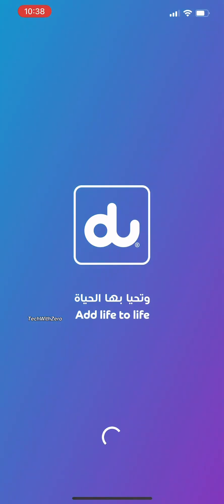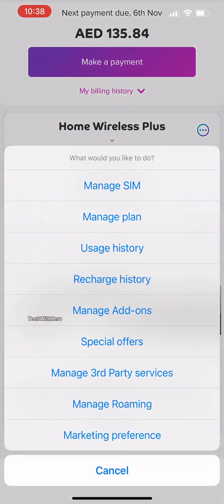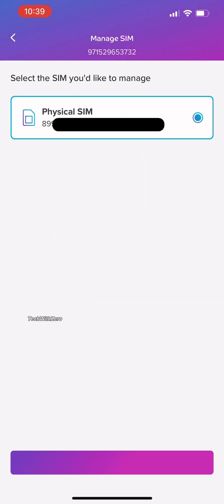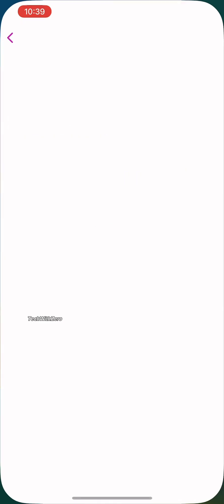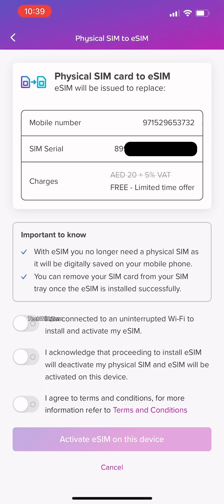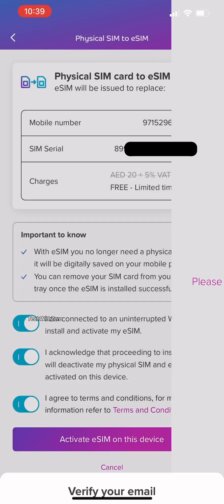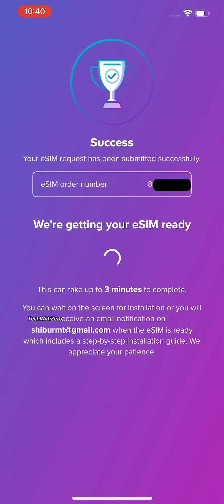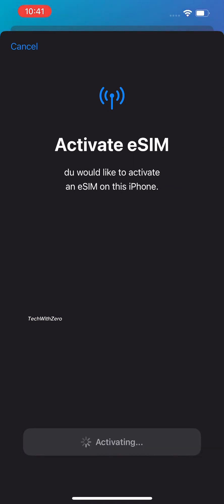EASY WAY TO CONVERT UAE PHYSICAL SIM TO E-SIM USING MOBILE APP (DU OR ETISALAT)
To convert your physical SIM or transfer your eSIM:

1. Log into the du App on the device you wish to activate the eSIM.

2. Tap the menu beside the mobile number.
3. Tap on ‘Manage your SIM’.

4. Pick the SIM you want to convert or transfer.

5. Tap on 'Convert to eSIM' Or ‘Activate eSIM on this device’ to transfer.

6. Verify your request using UAE PASS.

7. Once you've authenticated, the eSIM will be added.

8. If you are using a corporate number, then contact your corporate authorized signatory to get a eSIM.